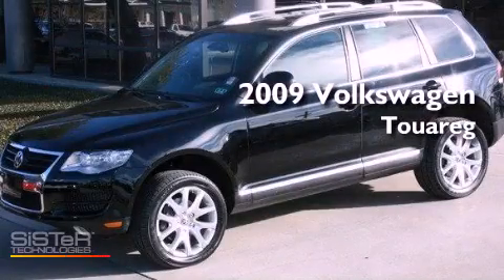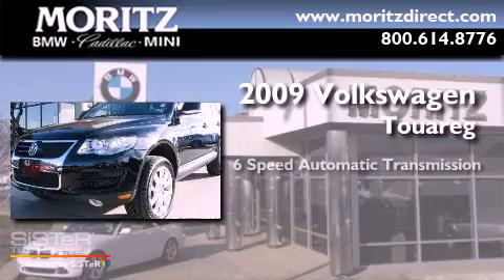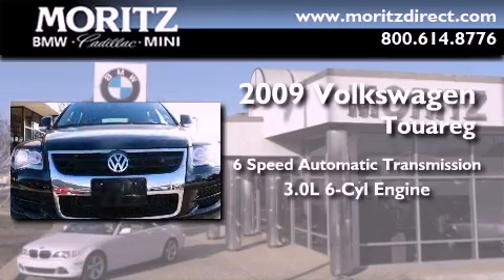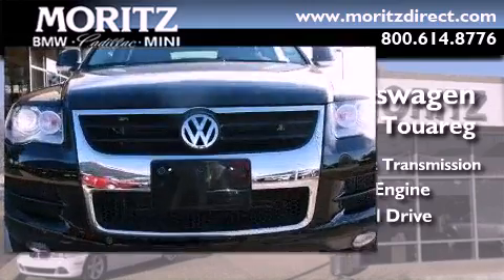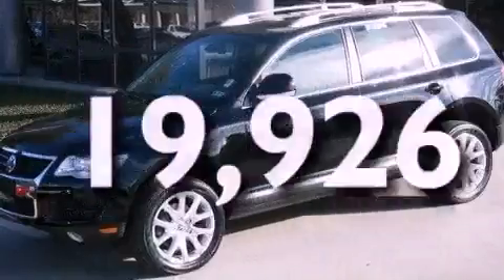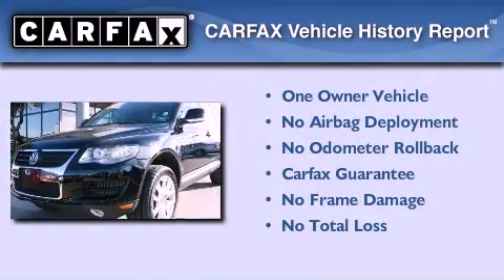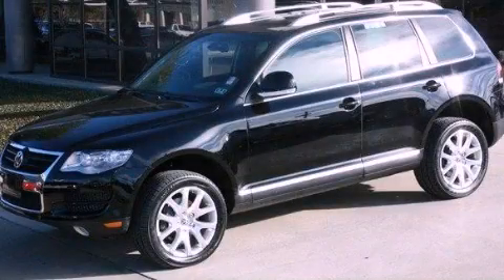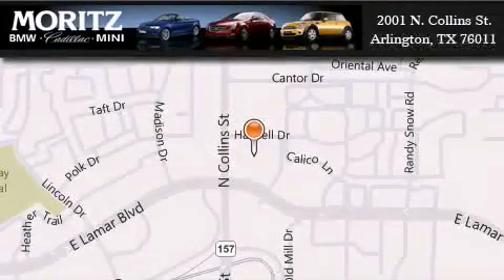2009 Volkswagen Touareg 2 Dallas TX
Year : 2009
 Make : Volkswagen
 Model : Touareg 2
 Engine : Diesel V6 3.0L/
 Trans . : Automatic
 Exterior : Black Uni
 Miles : 19,926

 Stock : B14417A

 2001 N. Collins St.